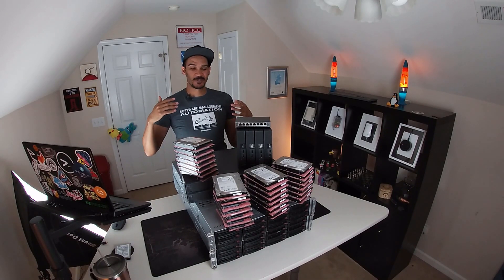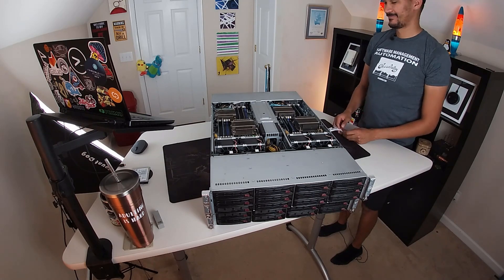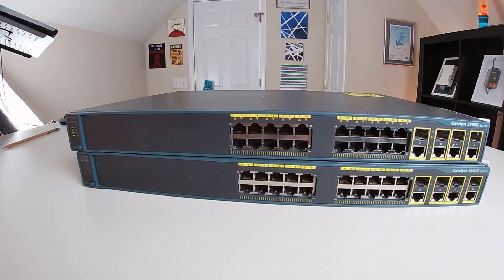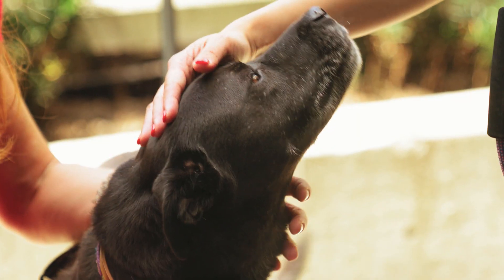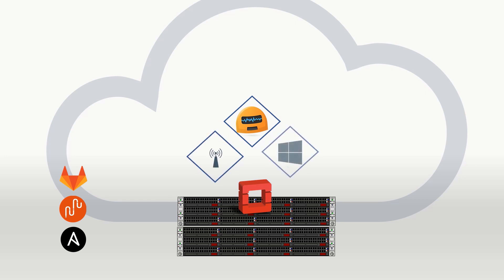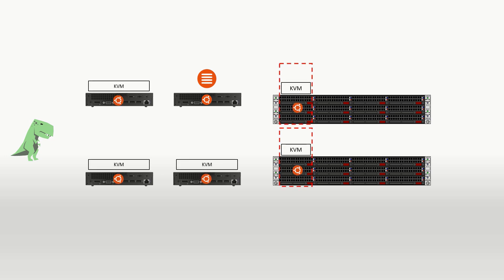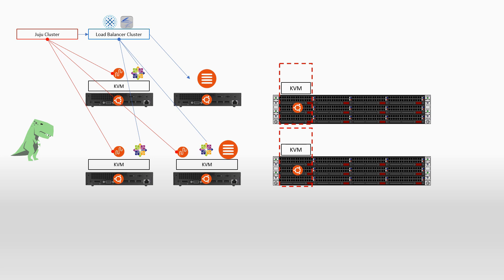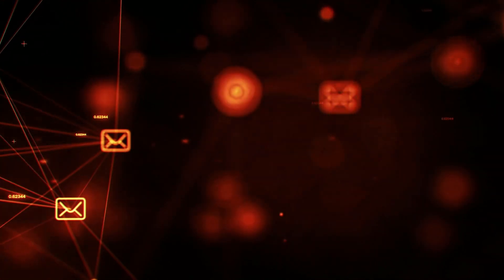Over Engineering your homelab P1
Greetings mere mortal!

I decided my home lab needed an upgrade and in the process I may have gotten a bit carried away. I now have enough hardware which could run a small business. In this series I'll be sharing some bits and pieces I pick up and try along the way.

I’m a technologist from Johannesburg South Africa who has an unhealthy obsession with Systems Infrastructure and solving puzzles.
I’m self-taught, and by no means an expert on anything. I created /dev/zero as a place to share the things I’ve learned with people who have the same curiosity in the technology as I do.
My goal is to present my ramblings in an easy to understand format for those who are not experts while trying to keep things as interesting as possible for those who are more experienced.
I’d love to collaborate and contribute to any projects you’re working on and would appreciate any constructive input you’re willing to pass on to me.